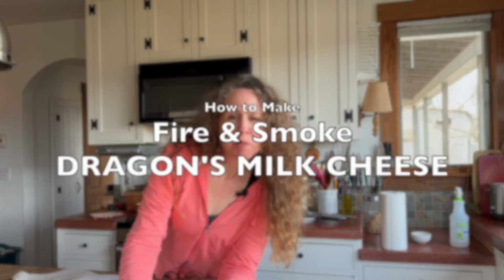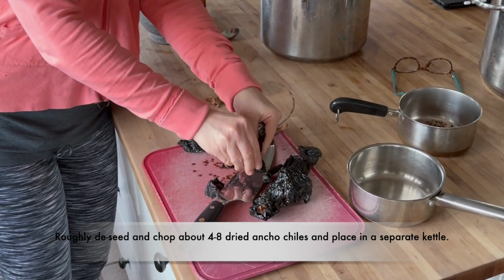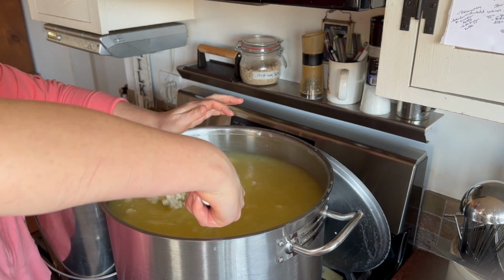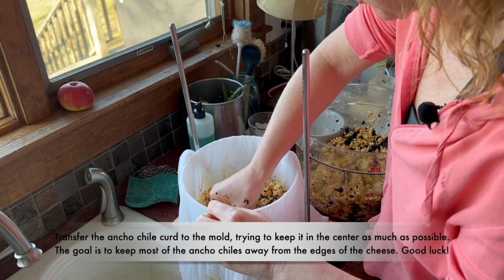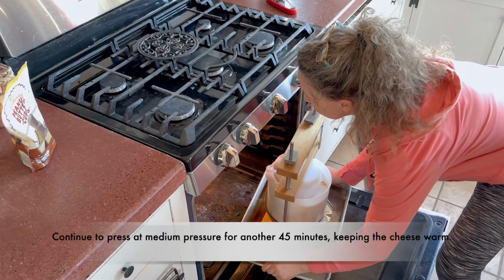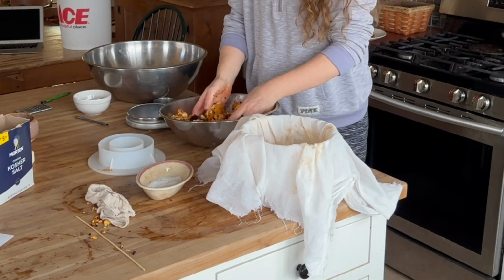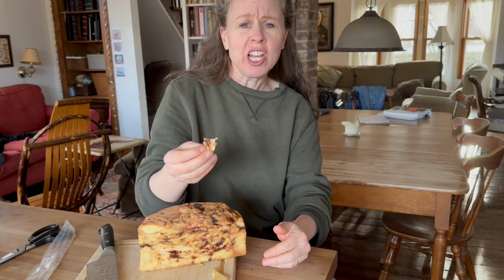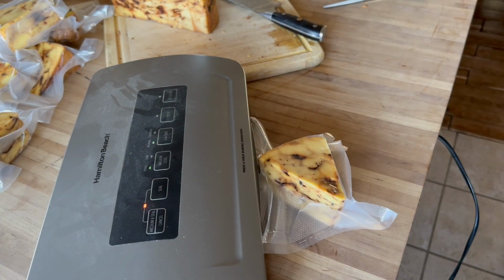How To Make Fire & Smoke Dragon's Milk Cheese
Learn to Make 5 Kinds of Cheese from 1 Pot of Milk in a SINGLE MORNING:

This cheese did NOT go as planned. Fire & Smoke Dragon's Milk is a cheese I dreamed up: the curds are soaked in Dragon's Milk Ale and then milled with three kinds of peppers. My goal was a cheese that would be smoky, warm, and rich, with a kick of heat. The idea is solid; the execution not so much.

CHAPTERS
00:00 Fire & Smoke Dragon's Milk Cheese
00:28 Concerns
01:23 Milk and Cultures
02:43 The Peppers
05:13 Rennet
06:06 Cutting the Curd
06:51 Cooking and Stirring
09:53 Dragon's Milk Ale
10:41 Pitching the Curd
11:04 Soaking in the Ale
12:25 Adding the Peppers
12:44 Filling the Mold
13:55 Pressing
18:27 Overnight Rest
18:51 Dry Salting
24:13 Vacuum Packing and Aging
25:23 Tasting
27:44 Pepato Toscano VS Dragon's Milk
30:40 Packaging